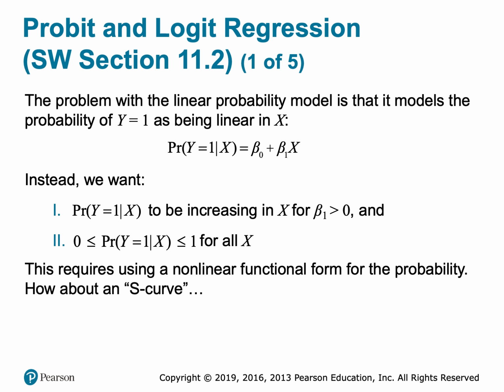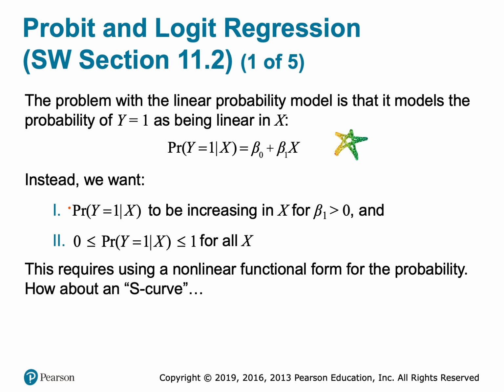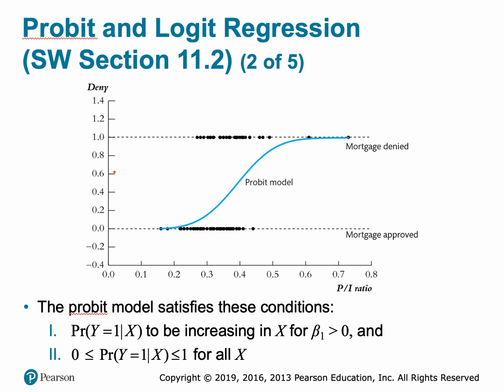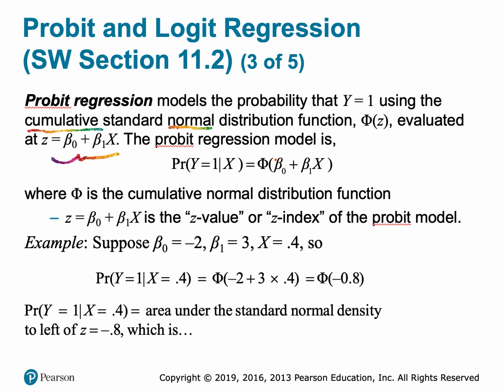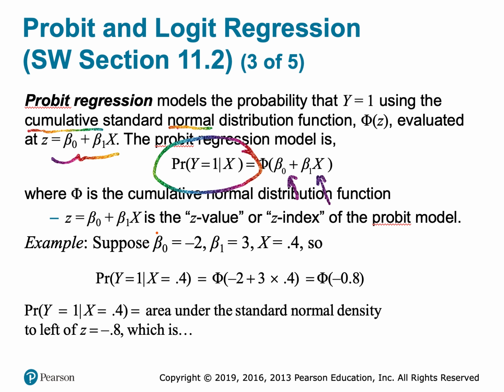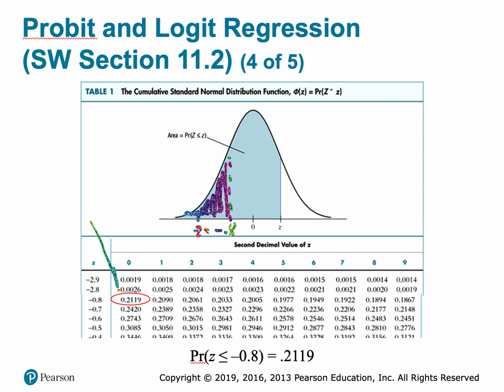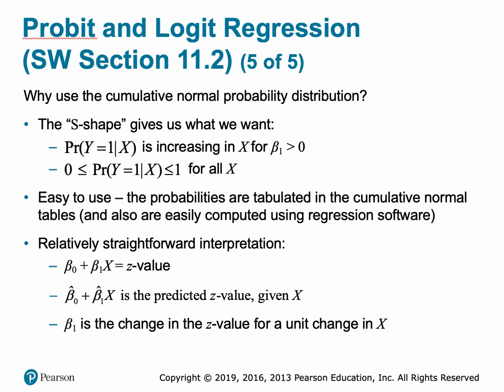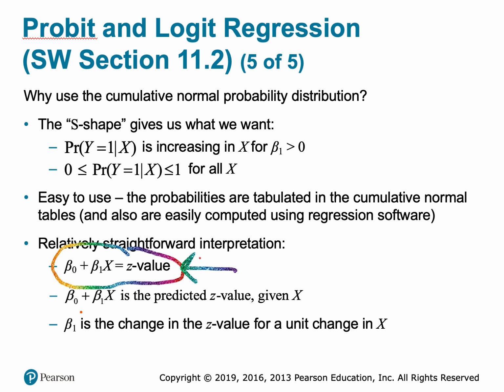ECO321 Chapter 11.2 Part 1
We introduce the probit model